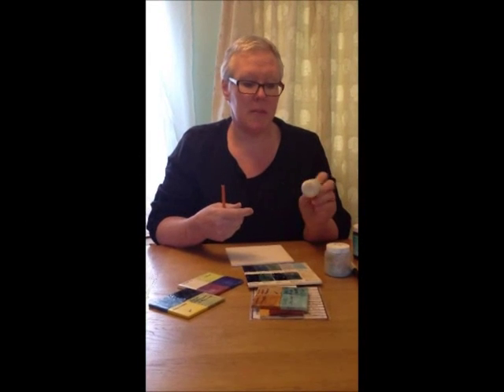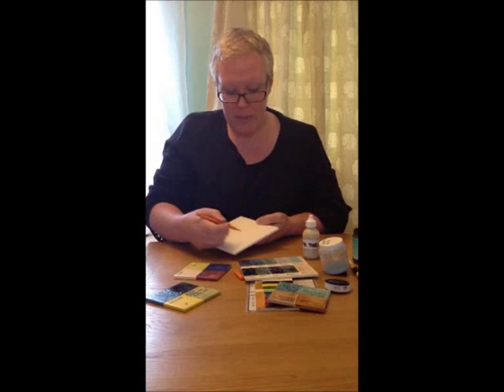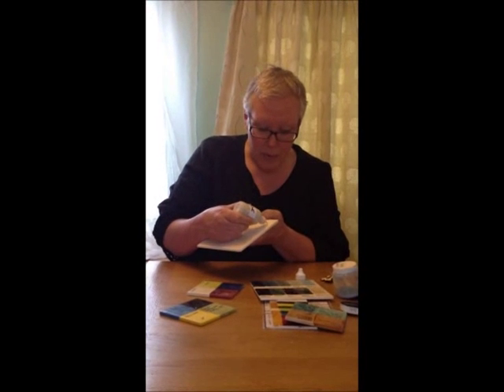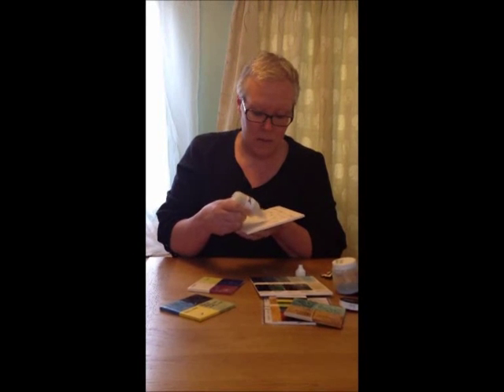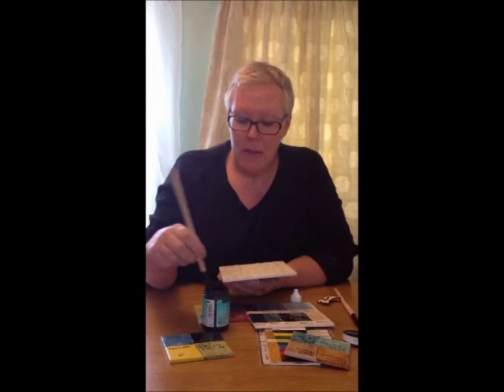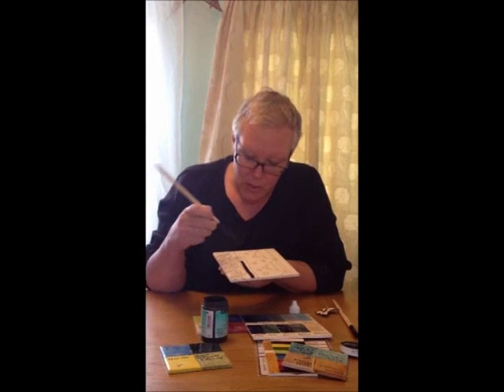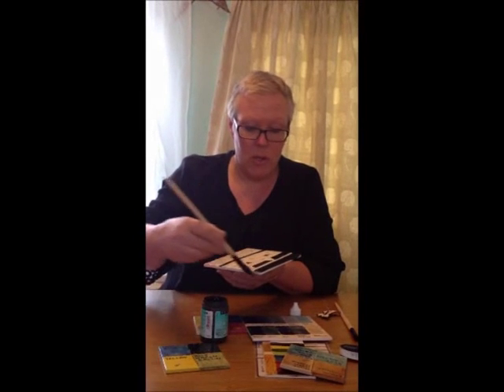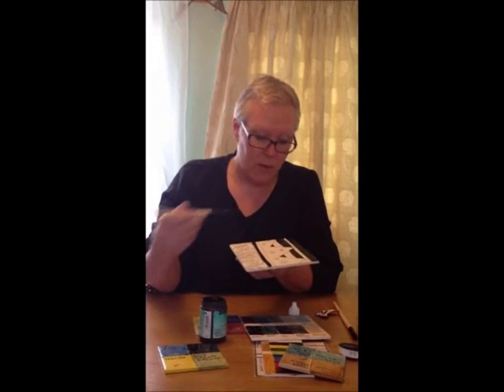Porcelain Painting - Liquid slip & reglaze on Porcelain by Elizabeth Emmens Wilson, UK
Elizabeth shows you how to apply a trail of liquid slip onto already glazed ware and then reapply coloured glazes.  This can save a piece you are unhappy with!!

Thanks to Elizabeth and her son for making the video!